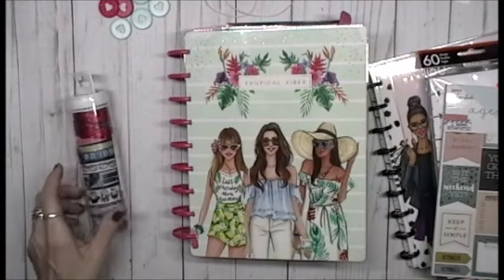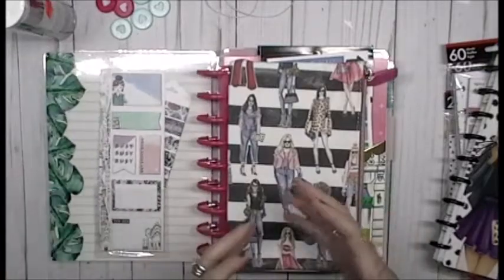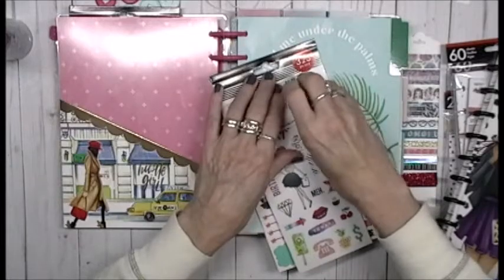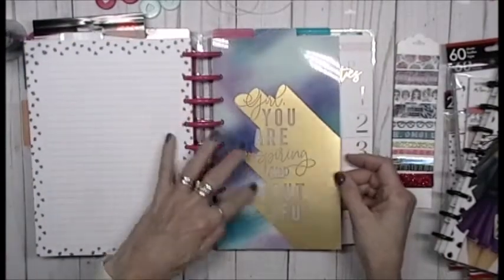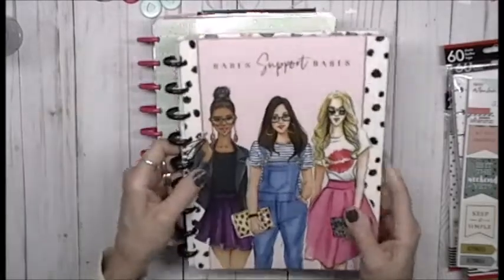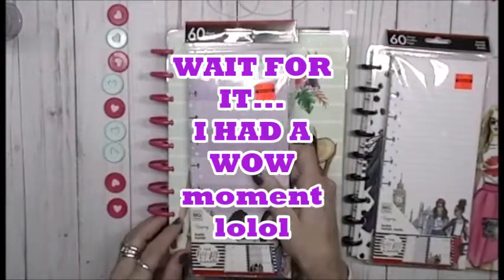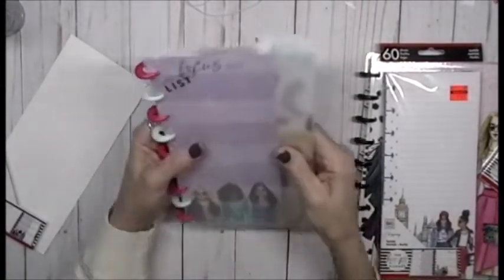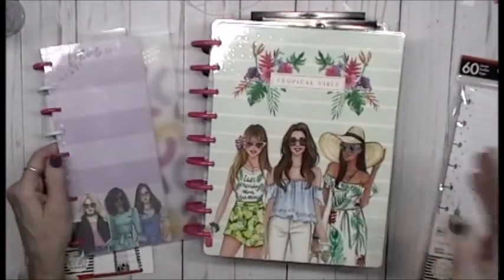Happy Planner Notebook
Happy Planner Notebook...how I set it up